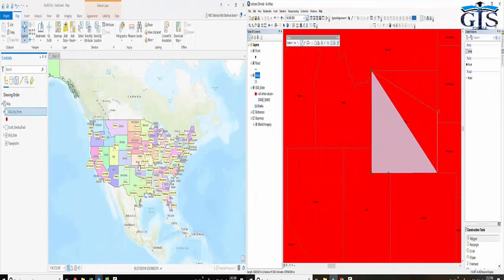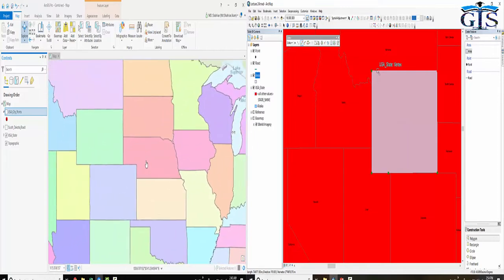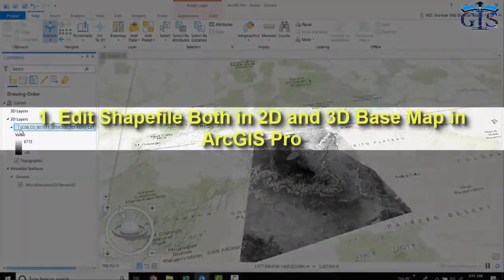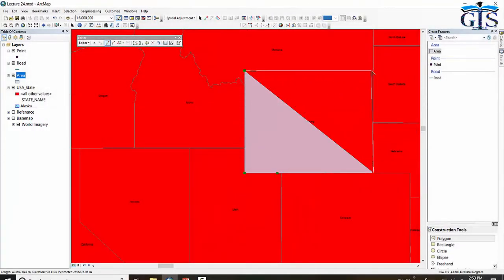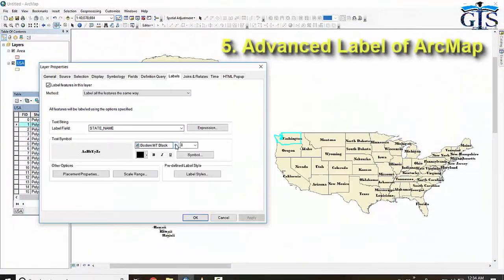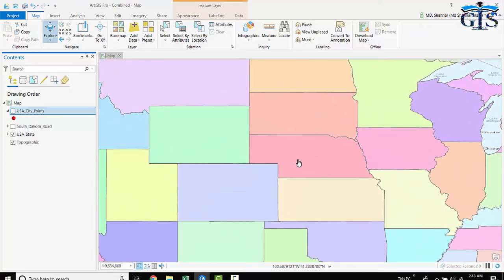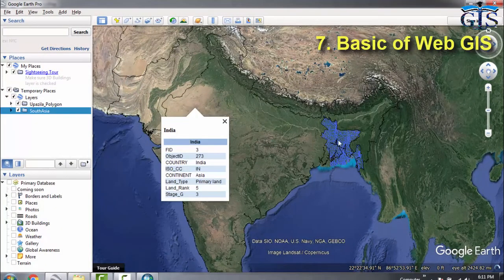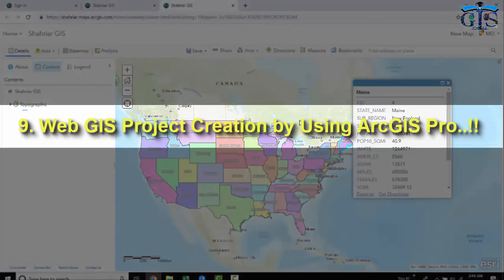Course: ArcGIS vs ArcGIS Pro Level 2: Map Styling, Editing & Web GIS | ArcMap | Desktop GIS | Tips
Course: ArcGIS vs ArcGIS Pro Level 2: Map Styling, Editing & Web GIS
Lecture 1: Course Overview
📣 "ArcGIS vs ArcGIS Pro Level 2: Map Styling, Editing & Web GIS" Online Course with:
🔸40 Lectures 📚
🔸 Advanced Map Digitizing Tricks 🗺️
🔸 8 Quiz Tests 📒
📚 Course Highlights:
We will Learn the below Topics Both in ArcGIS and ArcGIS Pro:
* Edit Shapefile in 2D and 3D Basemap
* Map Digitizing
* Advanced Symbology
* Advanced Label
* Basic of Web GIS
* Shapefile to KML Conversion
* How to Create Web GIS Project
. And Many More!